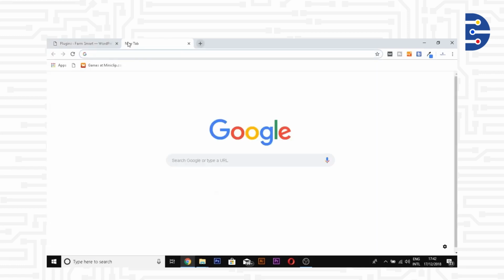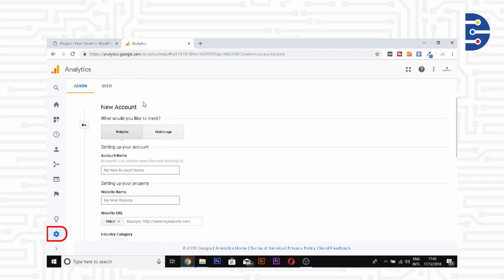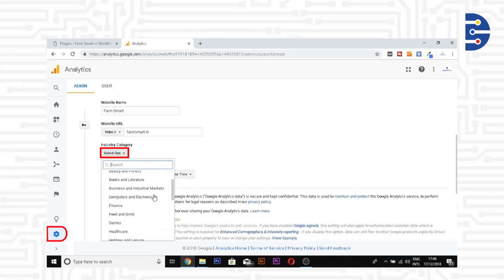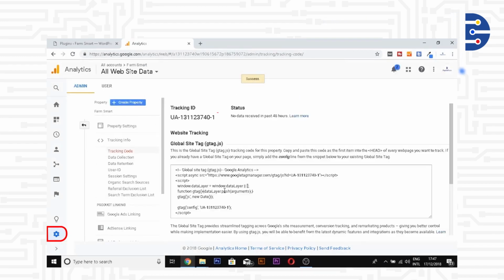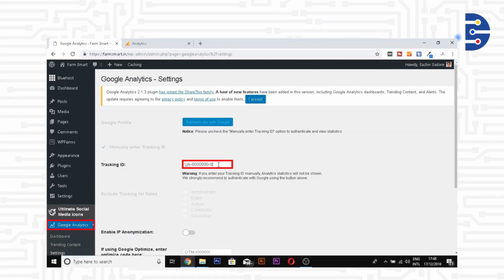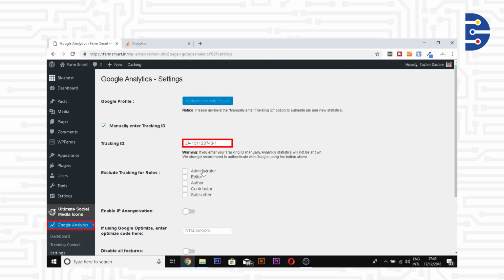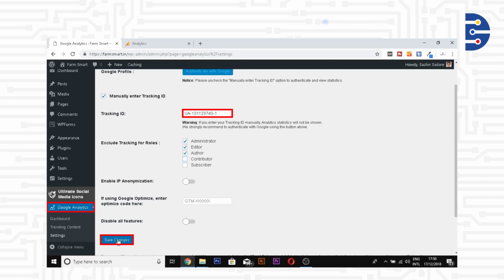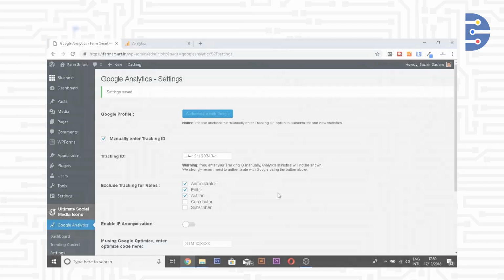Google Analytics 5 - Google Analytics Setup